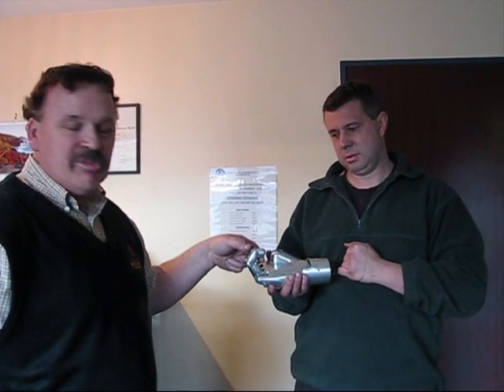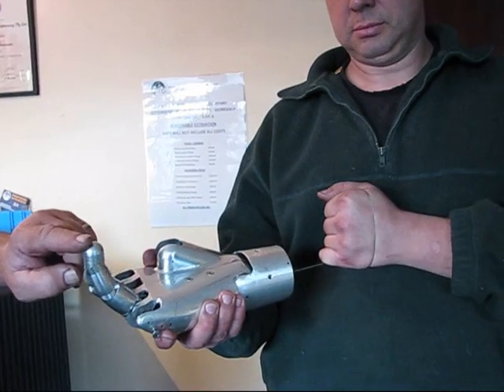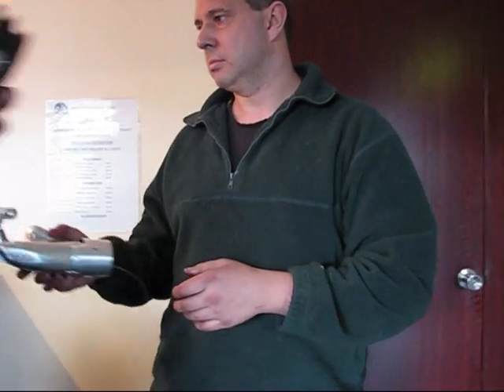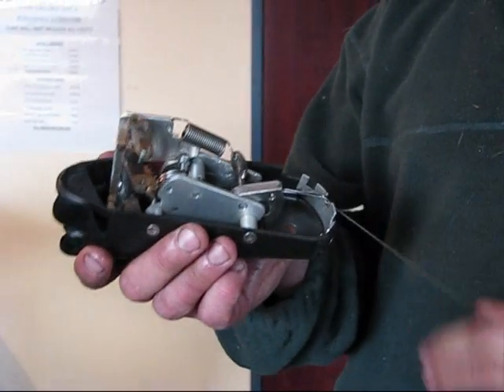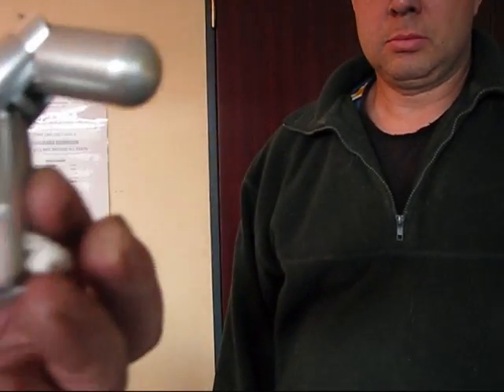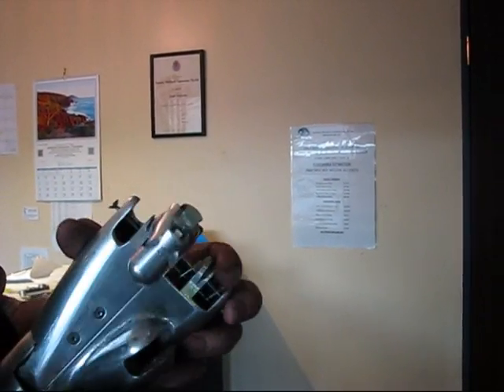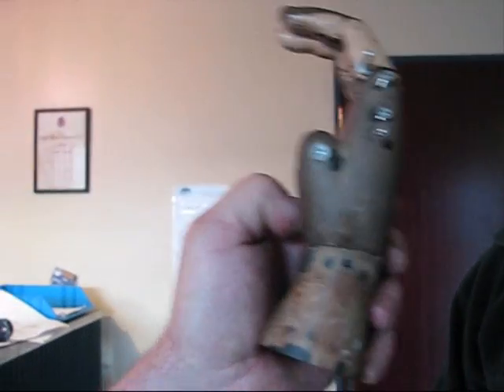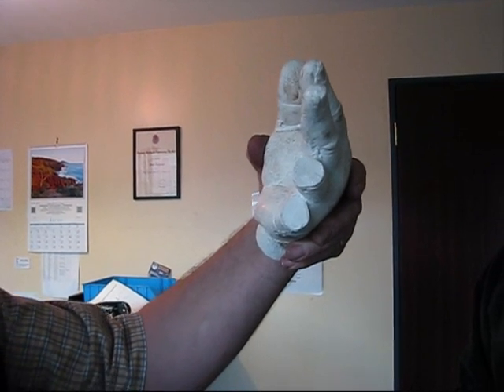Osseointegrated Amputee Gets Hand Back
This is a replica of an early 20th Century prosthetic made from modern materials and methods.  It is extremely robust and has more function than some modern units.  It is designed to be produced at  low cost, be a reliable alternative to todays "emperors new clothes" , to get my function back, help others and be a reality check from 100 years ago to a modern prosthetic industry that in my opinion has lost its direction.